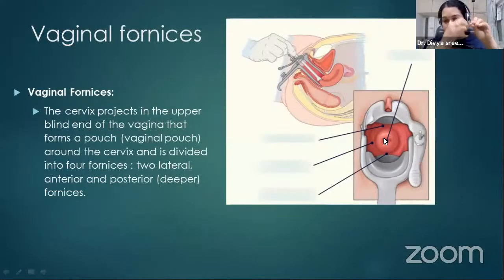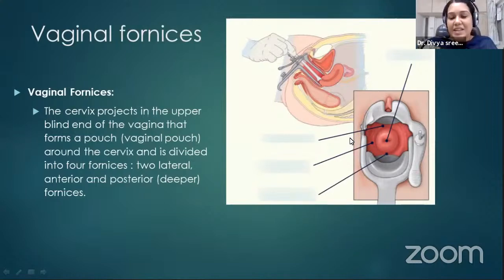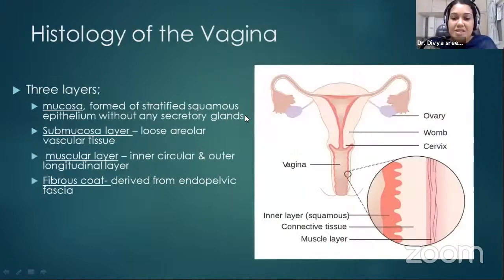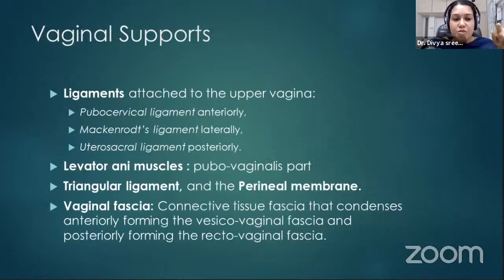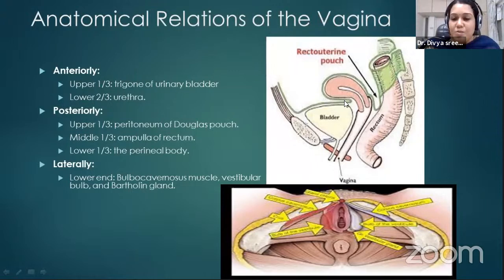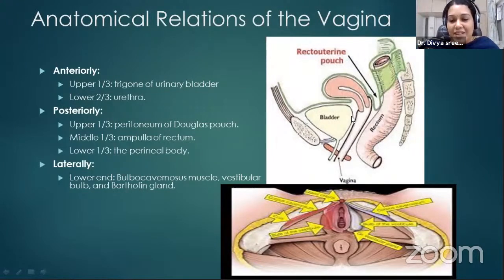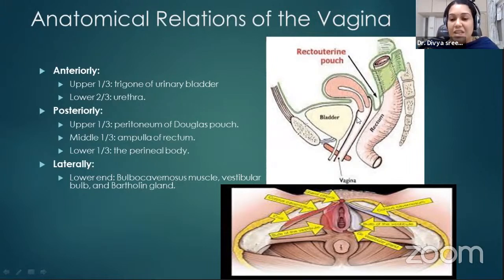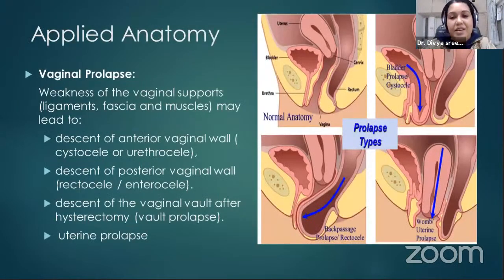Anatomy of Female Reproductive System | PTSR Lecture | Part 2 | Divya S | Swadhyaya | BAMS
In this lecture, Dr Divya Sreenath describing about Applied Anatomy of Female Reproductive System.
Based on Syllabus of PGs and UGs of Ayurveda.
Organized by Ayurvedamap.
We have Swadhyaya series for online tuition for both ayurveda UGs and PGs.

For Full Videos, Notes and Slides of this lecture, please contact - Dr Jasul Alingal

Our Core Strength
Excellent and Proficient faculties specialized in each subject will guide you.
Pin pointed theory classes on each topic of the subject syllabus.
Discussing in depth the fundamental elements and aspects of each subject.
Detailed notes on each point of the syllabus framed precisely for your exams.
Relevant Research paper discussions.
Question paper discussion to increase your confidence level.